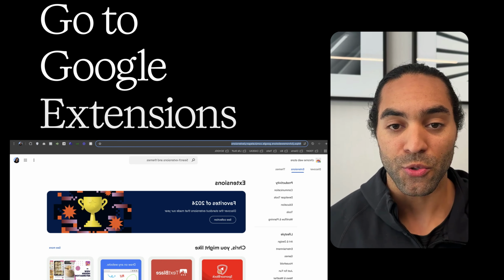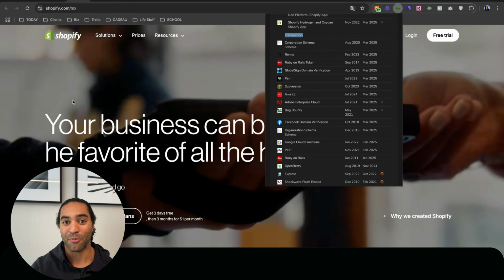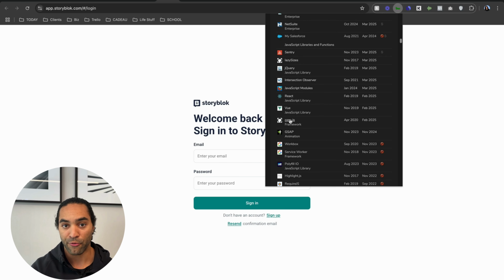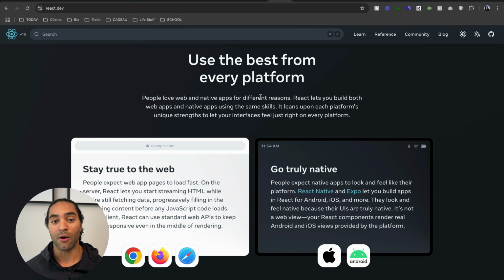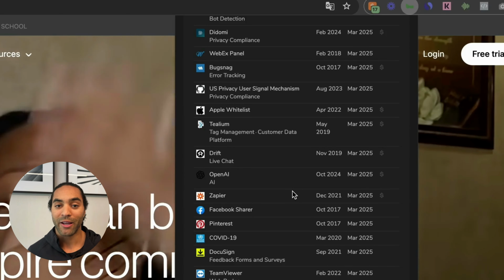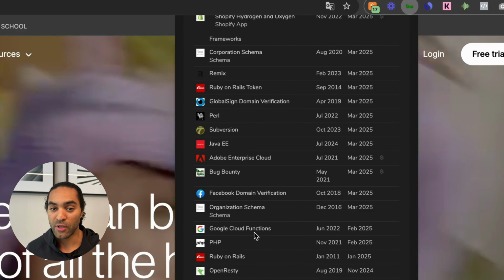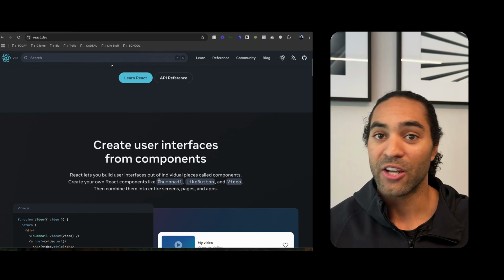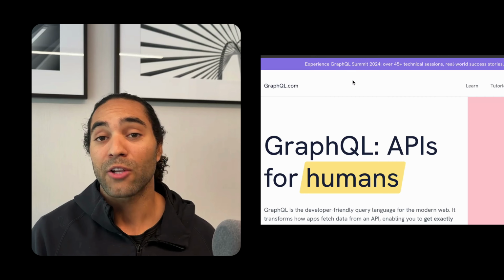Web Apps Explained: How Shopify, Gmail and GitHub Are Actually Built | Ep. 06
Gmail, Trello and Shopify all run in your browser, but they're far more than websites. In this lesson I take real web apps apart on screen so you can see what they're built with and decide whether your product should start on the web or on mobile.

This is Episode 6 of the free App MVP Bootcamp, a 75 episode course that takes founders who don't code from idea to a launched app for under $10K.

• What makes something a web app instead of a website or a mobile app

• How to use the free BuiltWith browser extension to see what any site is built with

• Frameworks and libraries explained, with Tailwind CSS, Vue.js and React as examples

• The difference between React for the web and React Native for mobile

• How to spot a site's back end, database and hosting, using Shopify as the example

• How web and mobile apps share a back end and stay in sync

• A shortlist of tools for front end, back end, databases and API testing

⏰ CHAPTERS

0:00 Web apps you use every day
0:29 What a web app is
1:01 Why companies build web apps
1:16 Inspecting Shopify with BuiltWith
1:59 Frameworks explained
4:22 React vs React Native
5:53 JavaScript libraries
6:39 Back end, database and hosting
7:57 How web and mobile apps work together
8:26 Recommended tools and takeaways

🔗 RESOURCES

The App MVP Bootcamp is a free course for founders who don't write code. Across 75 episodes I walk through the same process I use with clients at Frenchy Digital: validating the idea, setting up the business, designing the screens, hiring and managing developers, testing, launching and raising money.

Every step is done by hand, the old fashioned way. When you understand what good work looks like, you can judge anything a freelancer, an agency or a tool puts in front of you.

Want support, feedback on your own app and other founders building alongside you?

🛠️ PREFER IT BUILT FOR YOU?